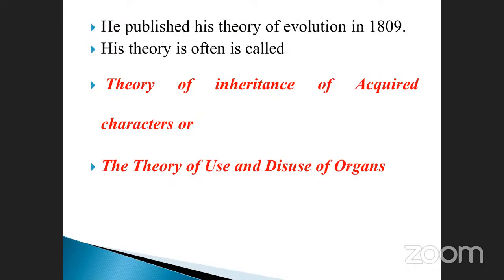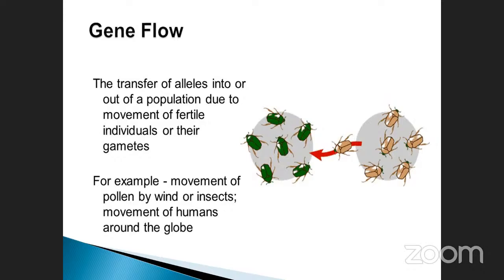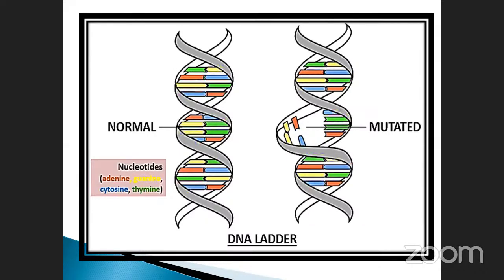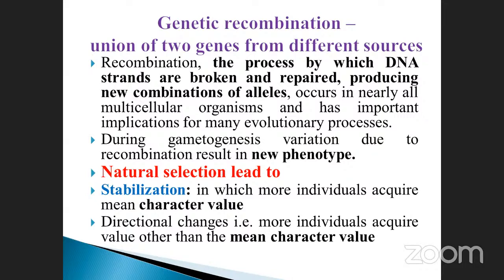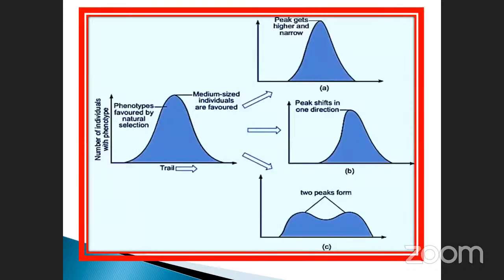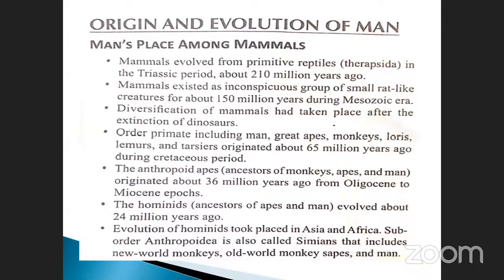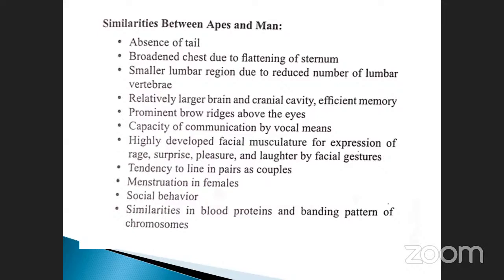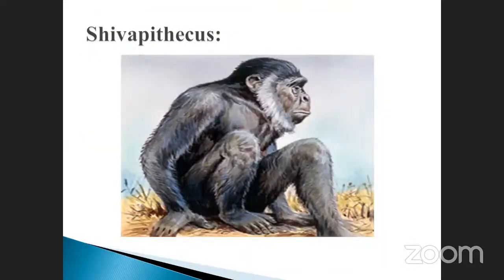TNIIT Live Classes / Evolution # 7 /NEET 2023 /NEET Biology